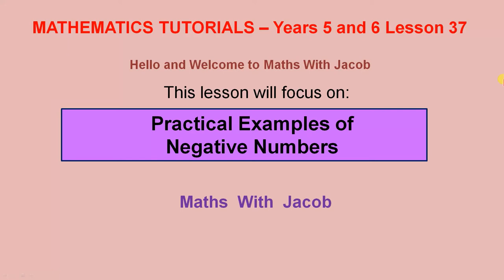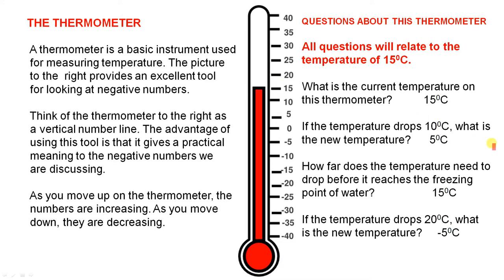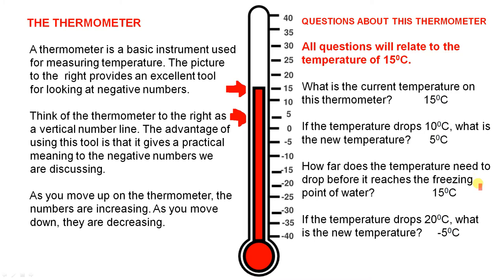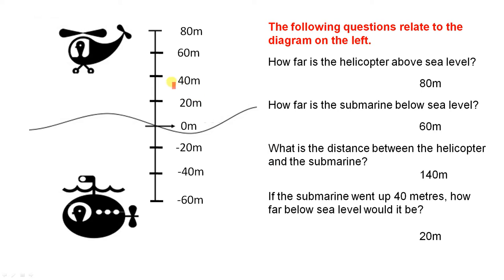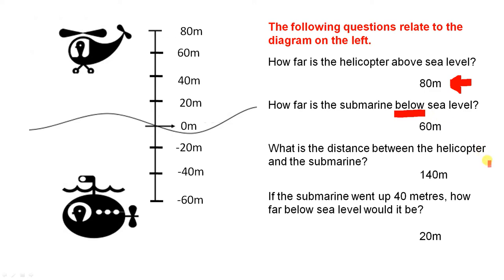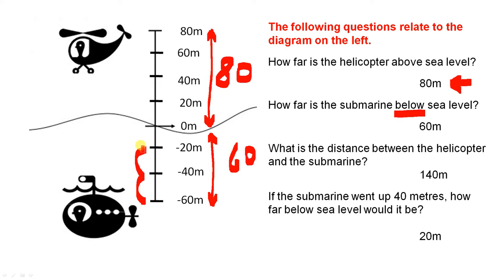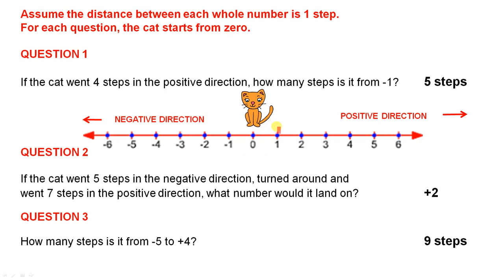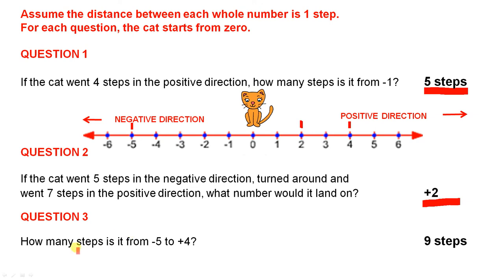Negative Numbers - Practical Examples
This video looks at some practical examples involving negative numbers.